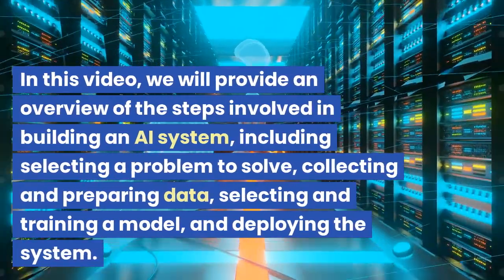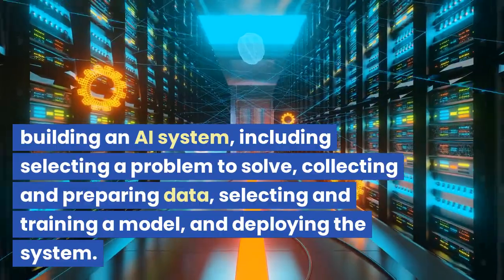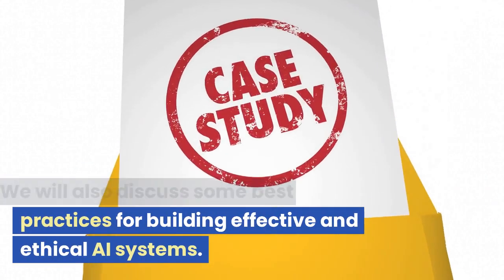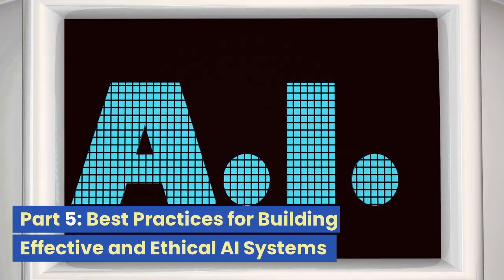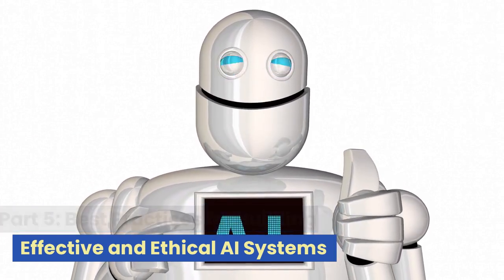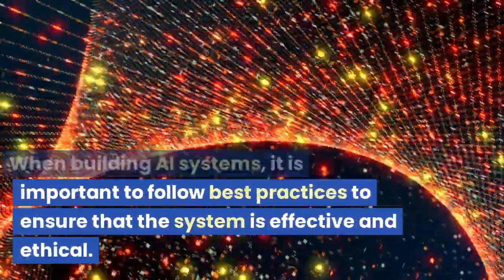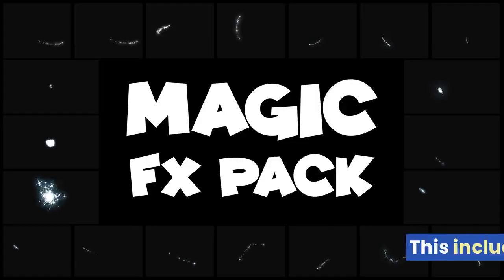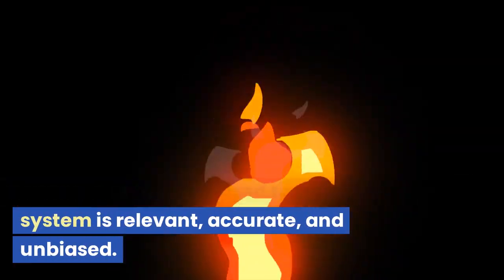How to build AI system?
Following best practices for building effective and ethical AI systems is essential to ensure that the system is accurate, reliable, and safe to use. By following these steps and best practices, organizations can build AI systems that solve real-world problems and improve the lives of people around the world.